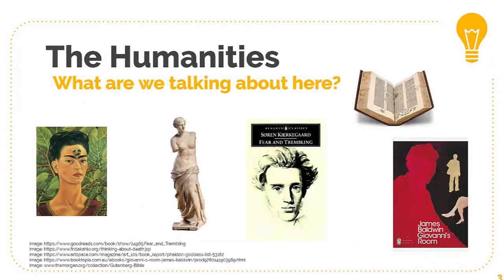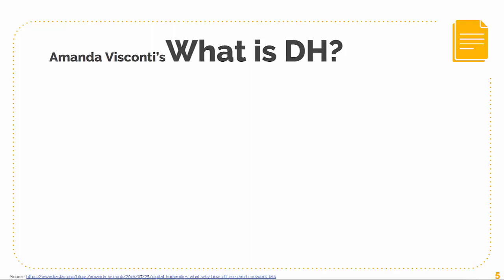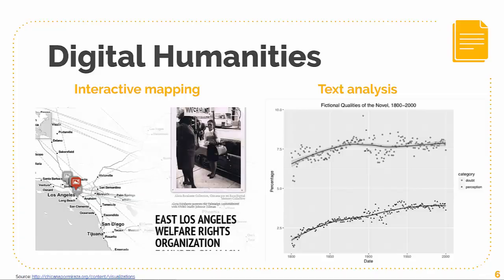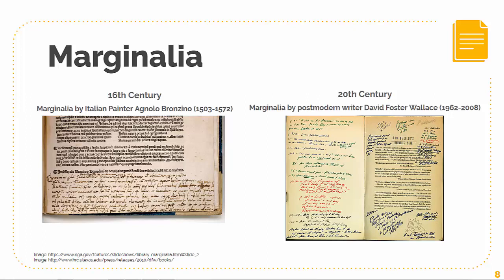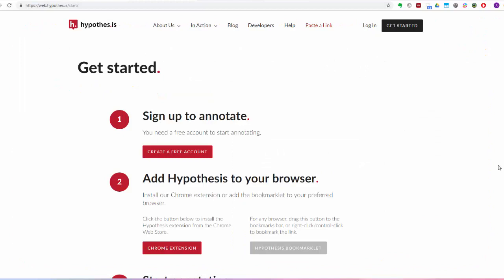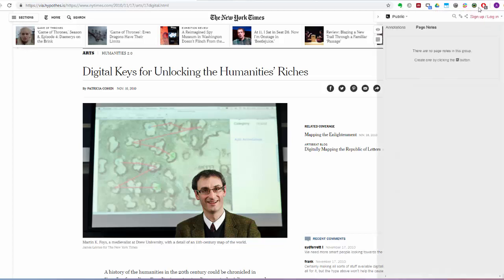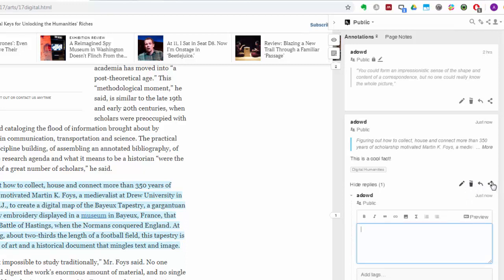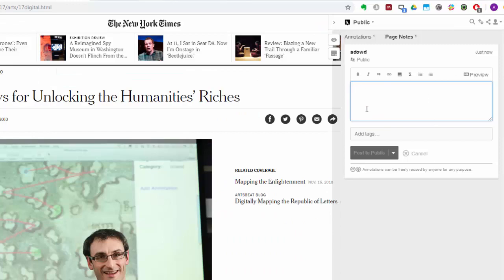UNBC ENGL 201 Video 1: Intro to DH and Hypothes.is (Summer 2019)